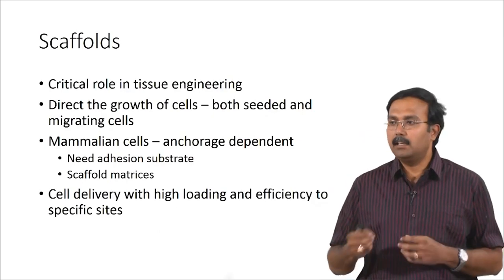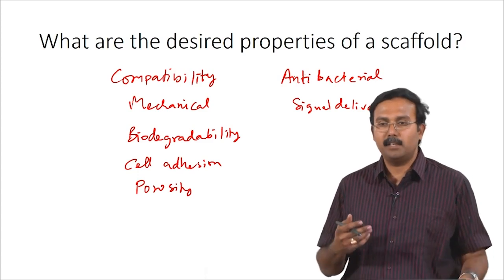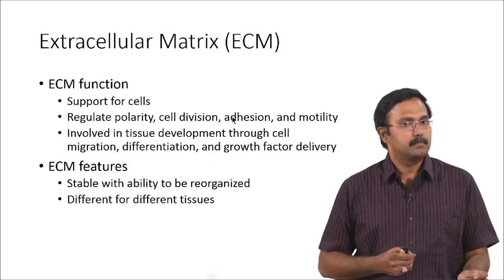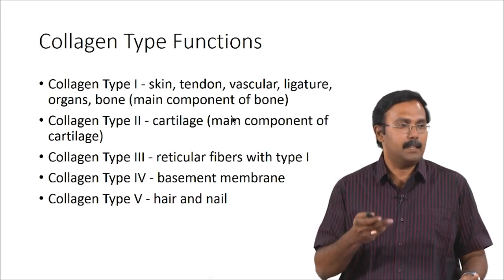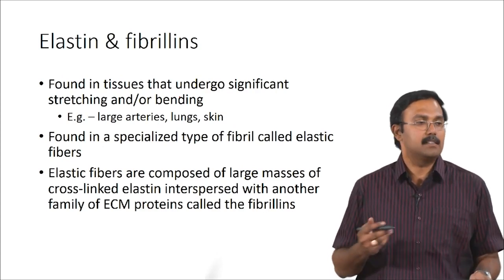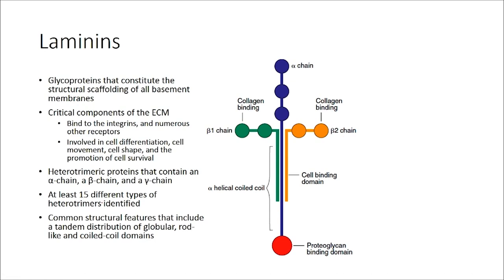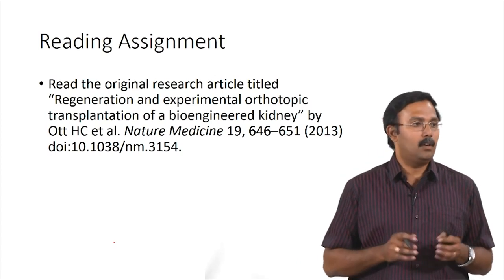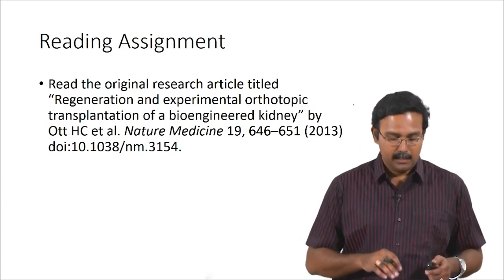Scaffolds: Extracellular Matrix.